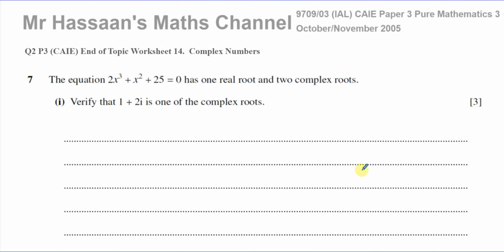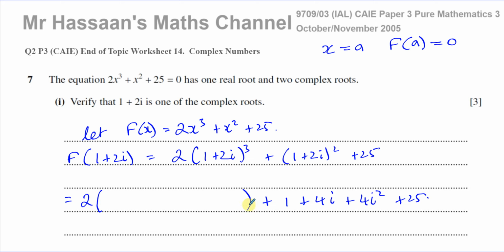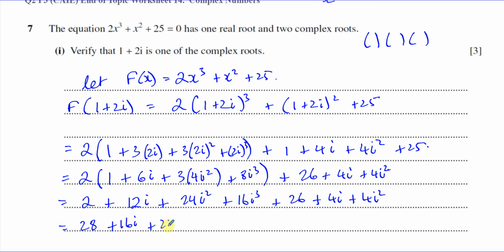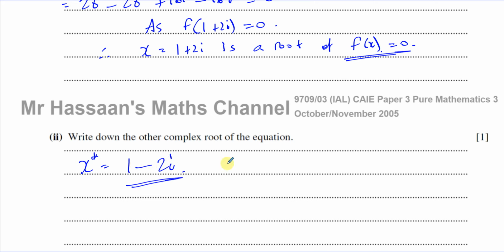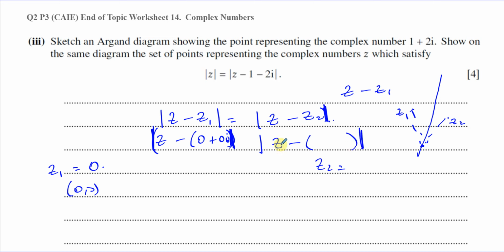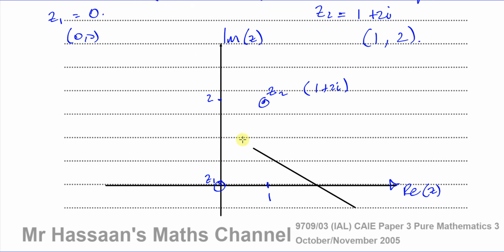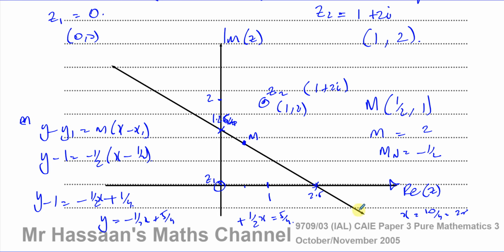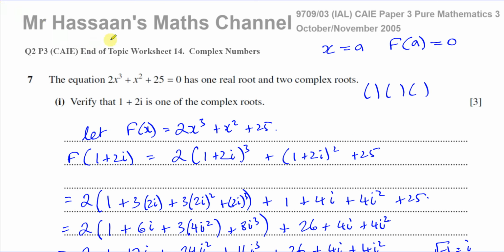[2], CAIE, 9709/03/O/N/05, November 2005, Paper 03, Q2, Complex Numbers, Roots, Loci